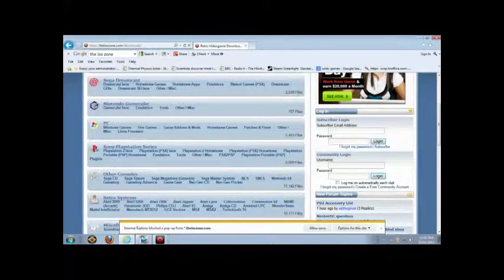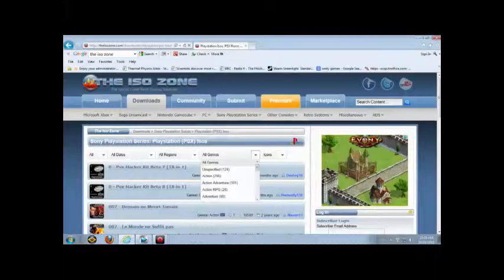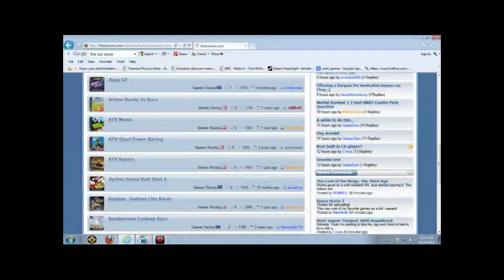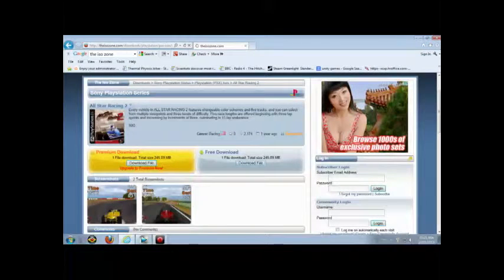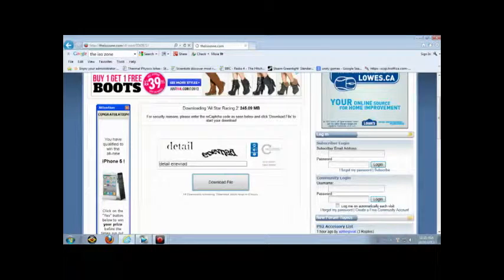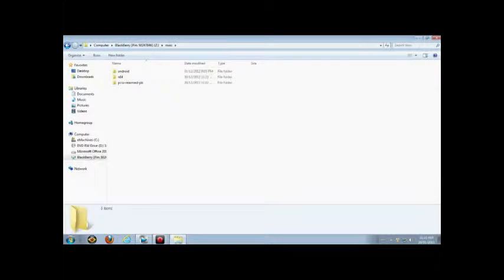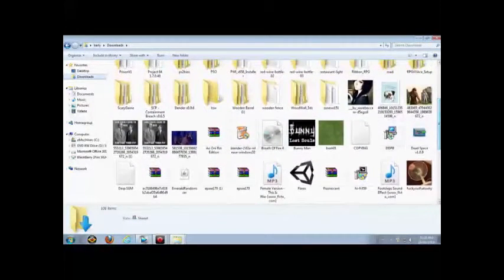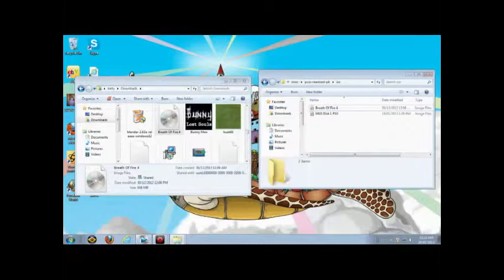How to put ISO's onto your playbook - Playstation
A very simple tutorial, but hey. some people need a little help at first. I know i did.